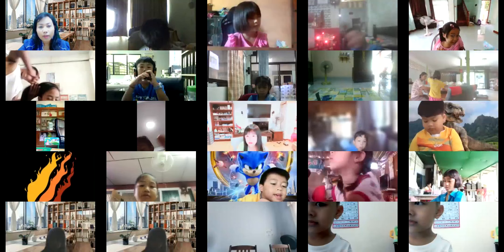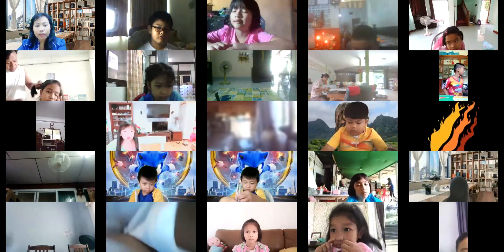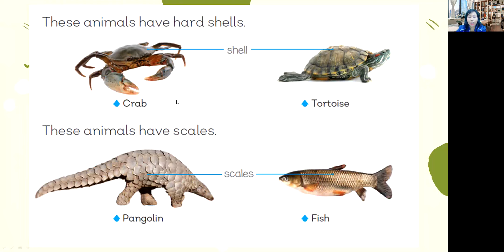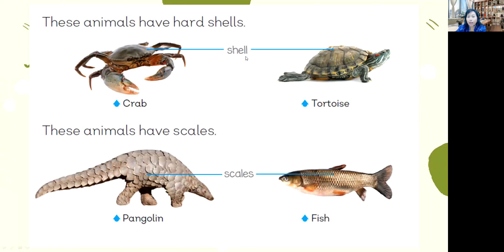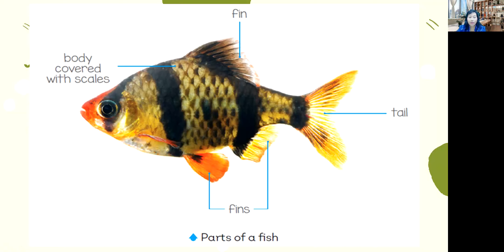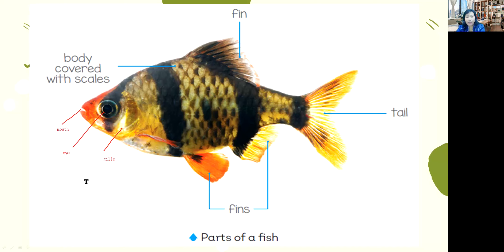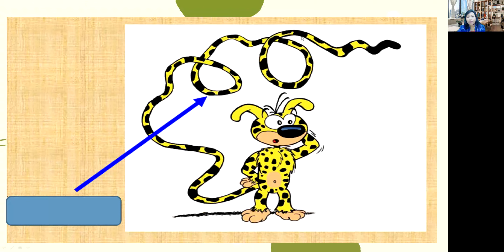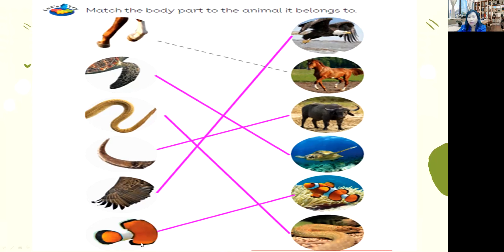P1 MEP SCIENCE CLASS (Aug 20 2021) | Body Parts of Animals